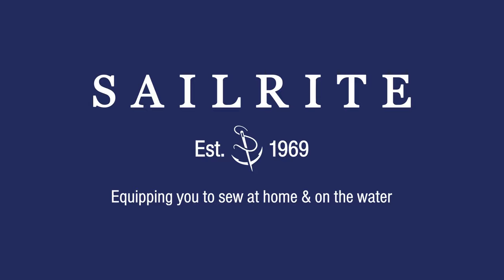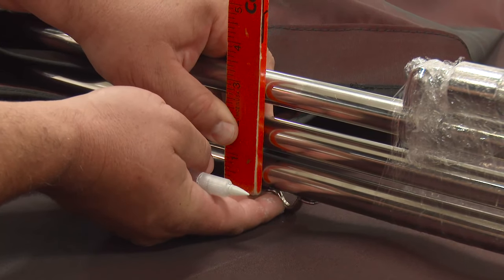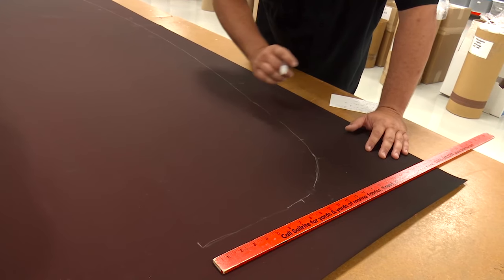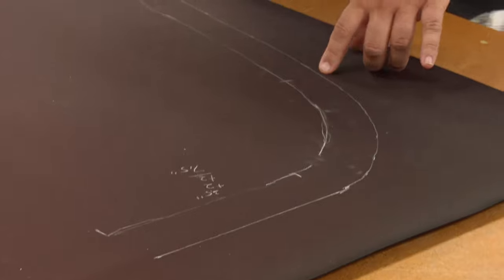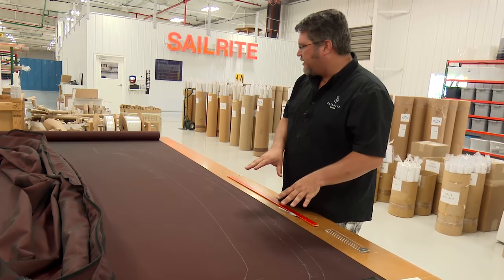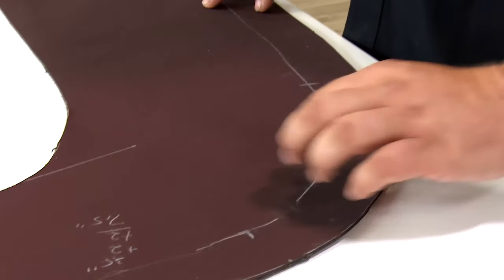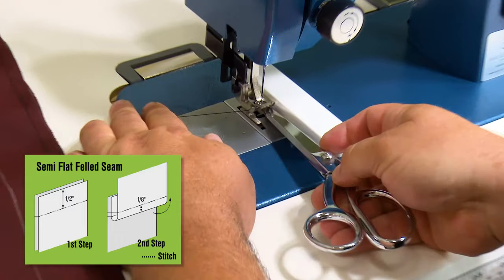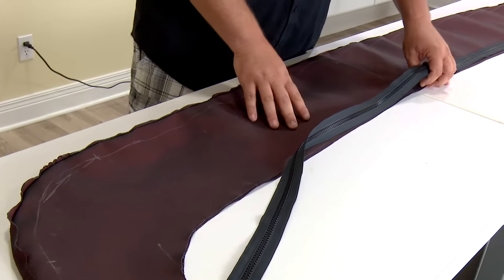How to Make a Bimini Boot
A bimini Top provides protection from the sun and elements so it is considered a must have for pleasurable and enjoyable boating experiences. However, you will find times when the bimini top may not be needed or you just may want to prolong the life of your bimini top by quickly storing it. When that is desired use a bimini boot to protect the fabric from the sun and keep it from flapping in the wind when not in use. In this video we will show you how to sew up your own bimini boot.

HOW TO MAKE A BIMINI BOOT CHAPTER LIST
Patterning with Bimini Top – 1:06 min
Cutting Patterns – 11:40 min
Sewing Spline – 14:00 min
Basting Zipper – 18:44 min
Sewing Binding & Zipper – 22:59 min
Installing Sailrite Logo – 30:17 min
Creating Backstay or Anchor Light Slit – 31:30 min

MATERIALS LIST:
Top Notch 9 Burgundy Weave 60" Fabric - Item # 120452
Seamstick 3/8" Basting Tape for Canvas - Item # 129
YKK   Finished Zipper #10 Black Single Pull (Vislon) - Item # 104830
Thread from Sailrite - V-92 Poleyster or Profilen PTFE
Top Notch 9 Polyester Bias Binding Tape Black 1" - Item # 120940
Sailrite Adhesive Backed Logo (optional) - Item # 560
Tape Shelter‑Rite 18oz Black 3" (Not Adhesive Backed) - Item # 104222

TOOLS LIST:
Tape Measure 120 Inch - Item # 102986
Soapstone Fabric Marking Pencil White - Item # 102766
Gingher Scissors Right Handed - Item # 19104
Sailrite   Canvas Patterning Ruler - Item # 107040
Sailrite   Edge Hotknife Package (110 Volt) - Item # 103800
Sailrite Ultrafeed   LSZ‑1 PLUS (110V) Walking Foot Sewing Machine - Item # 300602
Sailrite   Ultrafeed Industrial Sewing Table & Workhorse Servo Motor - Item # 120931
Deluxe 5 1/2" Magnetic Sewing Guide - Item # 103597
Sailrite   1" Swing‑Away Straight Binder - Item # 100103
Clear Acrylic Ruler 6" x 24" - Item # 102400
Scribe‑All Water Soluble Marking Pencil White - Item # 120681
Yardstick

SPECIFIC MATERIALS AND QUANTITIES NEEDED FOR A BIMINI BOOT KIT

FABRIC:
If 46” width fabric order amount equal to the width of your bimini plus 36 inches -or- If 60” width fabric order amount equal to the width of your bimini

1" BINDING:
Order length equal to bimini width x 3

YKK  FINISHED ZIPPER #10 SINGLE PULL (VISLON) ITEM #104887 (WHITE) / ITEM #104830 (BLACK):
NO BACKSTAY OR ANCHOR LIGHT SLIT:
1  zipper equal in length to the width of bimini plus 12 inches
SINGLE BACKSTAY OR ANCHOR LIGHT SLIT IS REQUIRED:
1 zipper equal in length from port side of bimini to slit (plus 6”). 1 zipper equal in length
from starboard side of bimini to slit (plus 6”). 1 zipper 18” long for the slit.
DOUBLE BACKSTAY OR ANCHOR LIGHT SLITS ARE REQUIRED:
1 zipper equal in length measuring from port side of bimini to first slit (plus 6”). 1 zipper
equal in length from 1st and 2nd slit. 1 zipper equal in length from starboard side of
bimini to 2nd slit (plus 6”). 2 zippers 18” long for the slits.

THREAD:
V-92 Polyester thread (1oz) -or- PTFE Profilen thread (lifetime thread)

1 roll

SHELTER-RITE TAPE 3” (FOR BACKSTAY SLITS, IF REQUIRED) - ITEM # 104222:
1 foot per slit